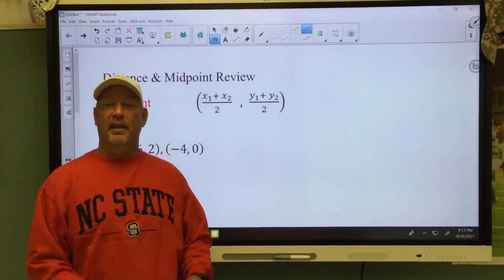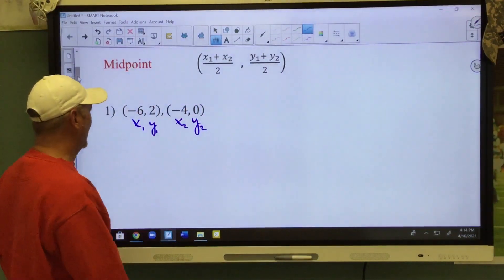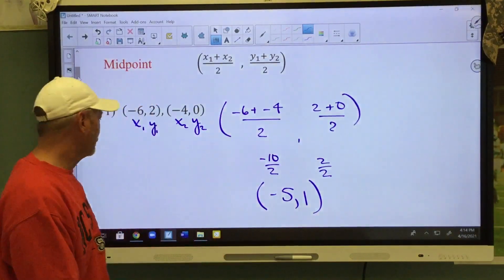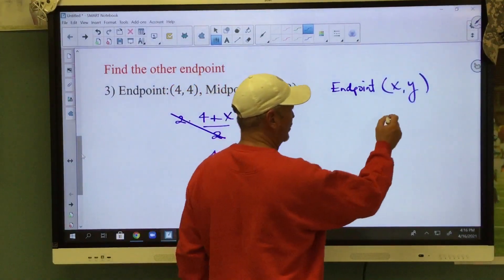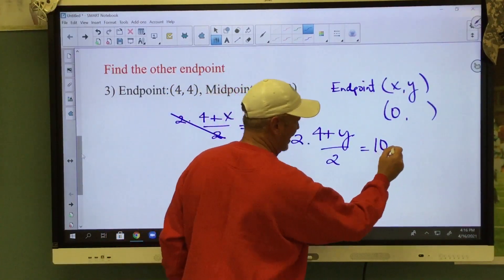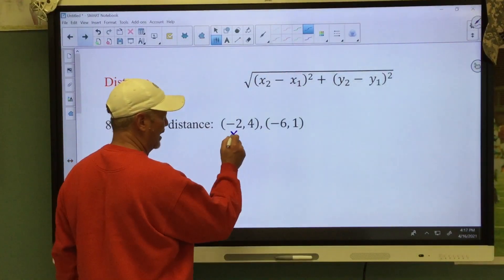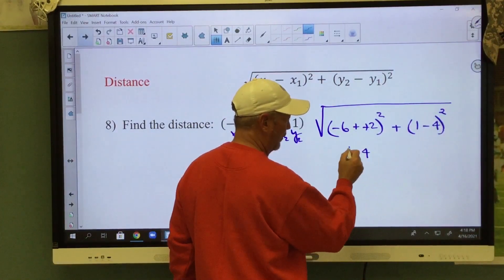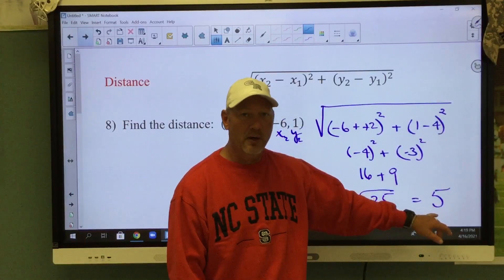Midpoint & Distance Review